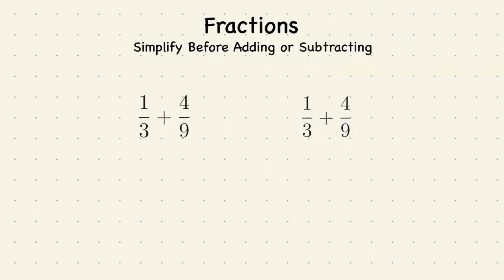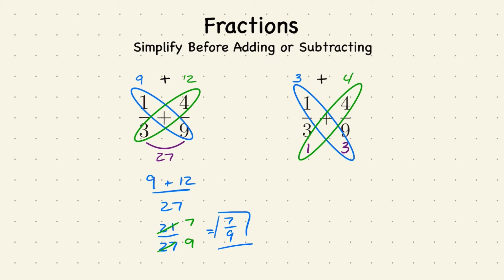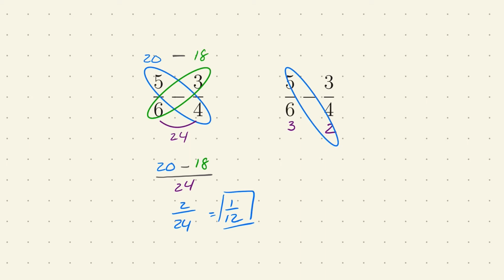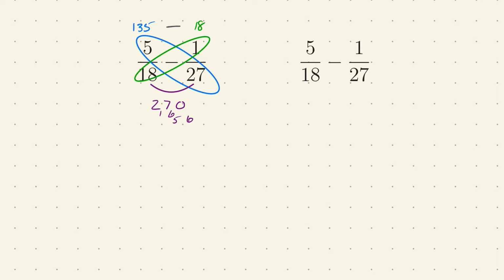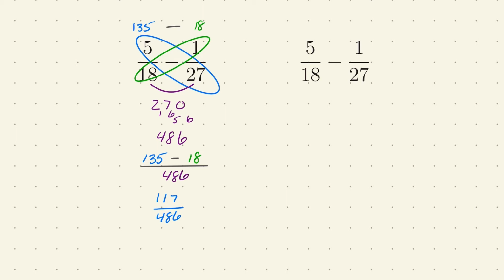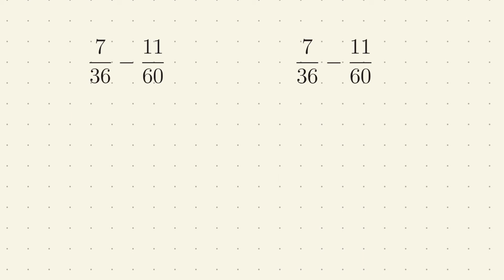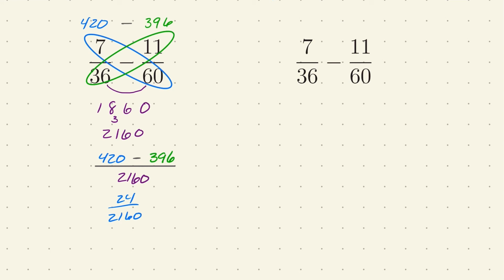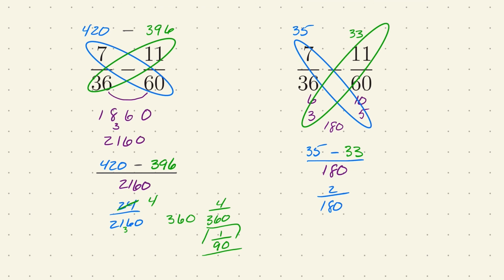Simplify and Subtract Fractions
In this math video, you will learn how to simplify fractions before subtracting unlike fractions.  Traditionally, we are taught to find the least common denominator, then rewrite each fraction with the new denominator and finally subtract the fractions.  You will learn to cut through this process and even reduce the amount of multiplication necessary to subtract fractions.